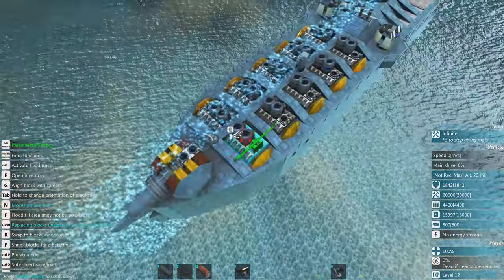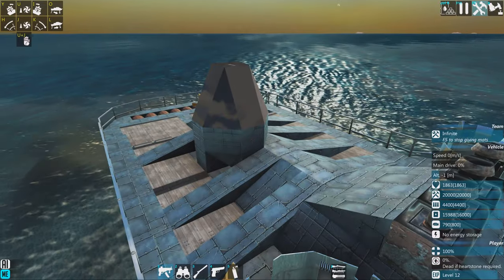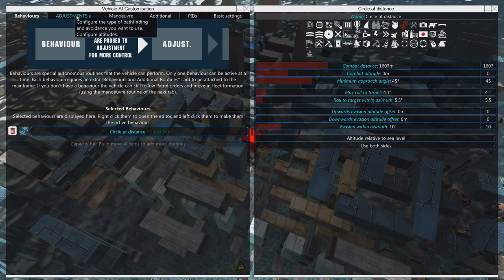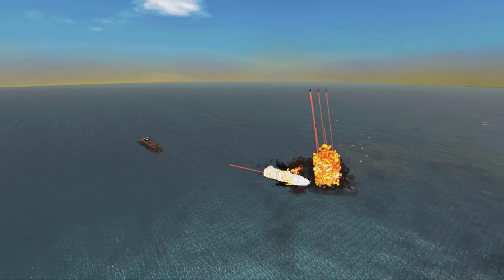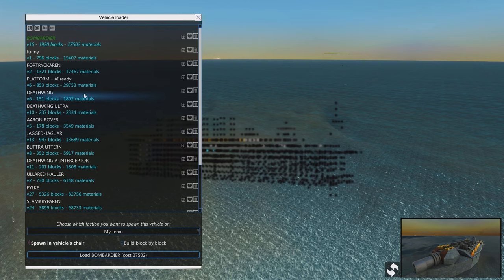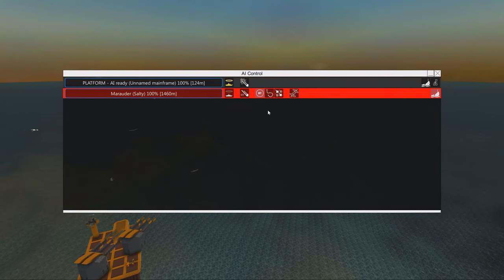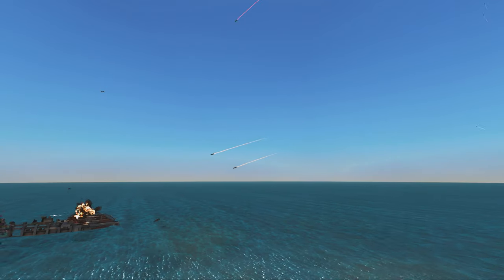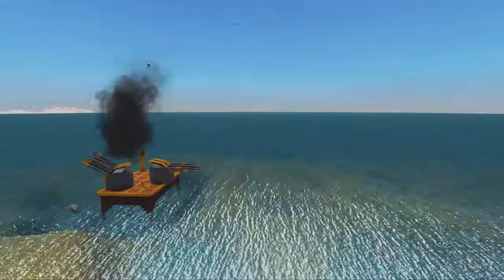From the Depths - Finishing Mortar Ship & Testing High vs. Low Firing Arcs [FTD 2.5]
Back into From the Depths, this time we improve the Bombardier previously not shown mortar spammer ship, thanks to a video by Lathland I now know why it didn't seem to work before, so now I am able to fix it. we also test the high firing arcs vs the low firing arc with the same turret to compare results.

From The Depths Game Introduction:
With over 400 unique components allow you to build and command voxel vehicles from the deep ocean to outer space- including battleships, planes, submarines and space ships! Forge strategies, allegiances and fleets strong enough to destroy eight deadly factions of the planet and reign supreme.

Licensed to me according to our agreements.